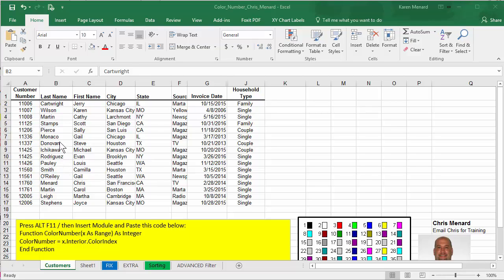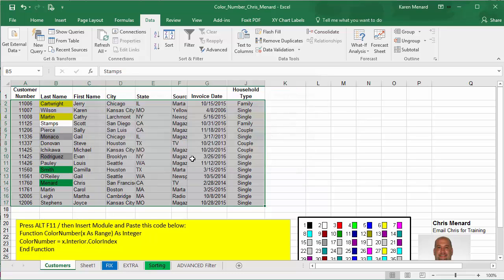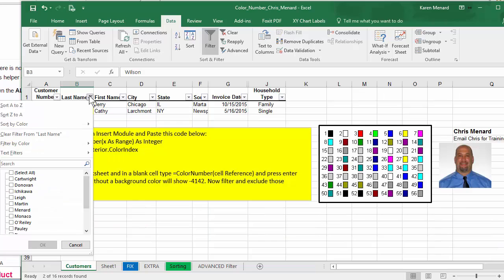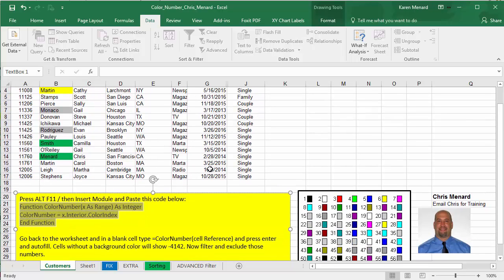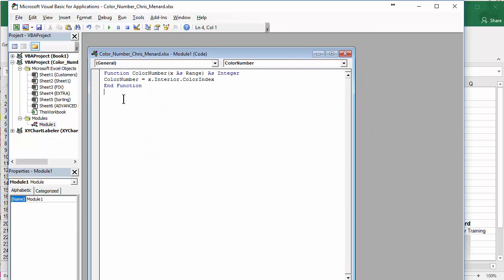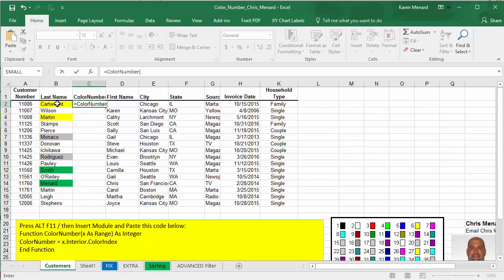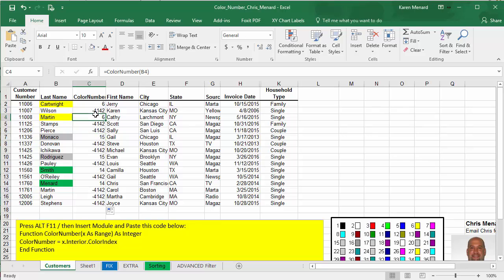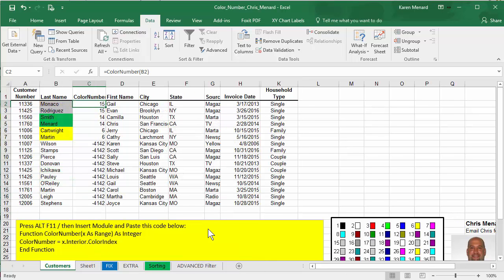Filter and Sort by multiple colors in Excel by Chris Menard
Microsoft Excel - to filter by more than one color in Excel, you need VBA code into a module. This also allows you to quickly sort by color without having to go to Data Sort.

This question came from an MBA student at the University of Georgia in 2016.

Specific Steps:
1. Start Excel.
2. Open the file you want to apply color (fill). 01:17 in video
3. ALT F11 to open VBA editor
4. Insert Module
5. Copy and Paste this into the module window

Function ColorNumber(x As Range) As Integer
ColorNumber = x.Interior.ColorIndex
End Function

6. Close VBA
7. Back in Excel insert a column and give it a name. Example: ColorNumber 02:14 in video
8. Type the function you created =colornumber(cell reference)
9. AutoFill.
10. Now you can filter or sort by that column.

-- EQUIPMENT USED
○ My camera